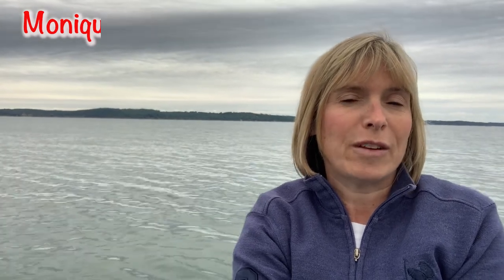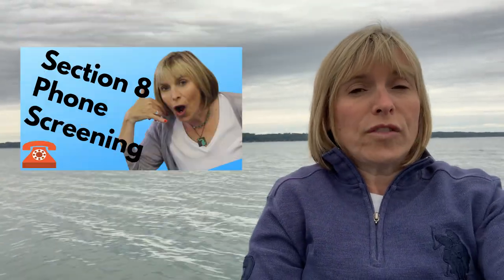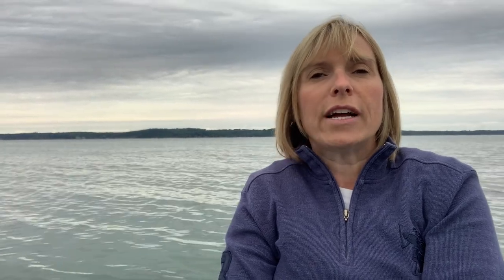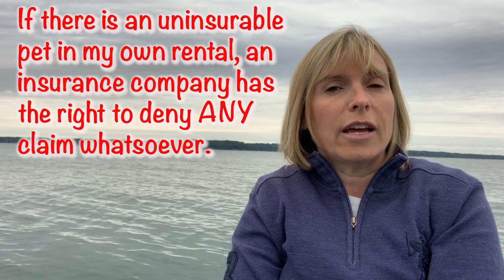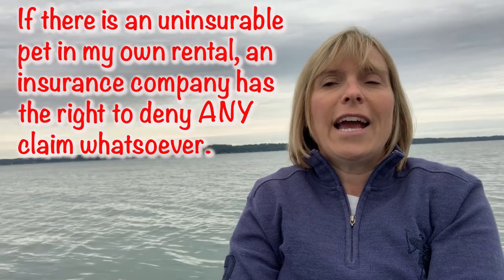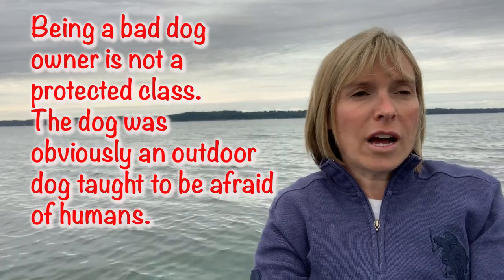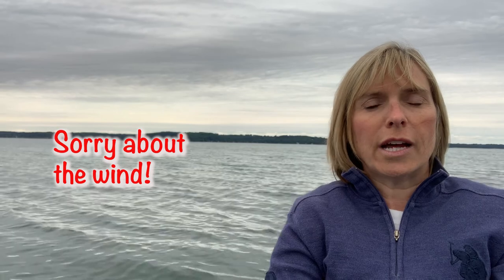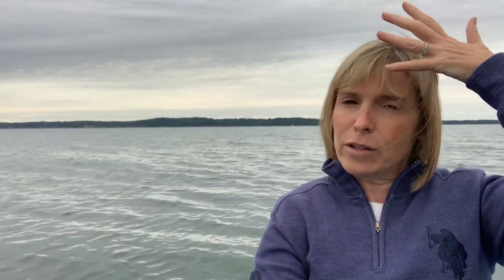Top Tenant Screening Trick -- Home Visit -- How to See How They Live - Section 8 Secrets Revealed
Learn in this video my method of conducting a home visit from the initial phone call to the visit, whether the renter has Section 8 or not.  I also discuss dogs and I list which ones many insurance companies will not insure.  I tell my own home visit stories too.  All told from a kayak in East Grand Traverse Bay outside of Traverse City, Michigan at my mom’s rental cabin.

What is Section 8 Really?  Knowing Regions & Porting Can Save You Money!

How to Make a Complaint about a Section 8 Office

Can I Tattle to Section 8 if my Tenant is Bad?  Know Your Role.

Story Time:  The Fatal Holding Fee -- Vulnerable Time Between the Move Packet and the Inspection

How to Get a Section 8 Voucher -- Landlords Need to Know

Pros and Cons of Renting to Someone With Section 8

How to Screen a Section 8 Tenant -- The Background Check

How to Pass a Section 8 Inspection and What You Need to Know About Section 8 Inspections

How to Find a Section 8 Tenant -- Advertising

How to Take an Initial Call From a Section 8 Tenant Before You Even Show the House

The Most Important Screening Tool of a Section 8 Voucher Holder

The Section 8 Paperwork Landlords Must Do

How to Set the Rental Amount for Your Section 8 Tenant

How to Raise the Rent on Your Section 8 Tenant

What to Expect Once the Section 8 Tenant is In Your House

How Did My Tenant Lose Her Voucher?

Side Deals on Section 8.  How to Get Rent the Legal Way

How to Get Rid of a Section 8 Tenant

Do not Discriminate -- Can You Say "I don't accept Section 8?"  And other tricky ways landlords have accidentally discriminated.

About my company:
Great Day Property Management buys houses in Detroit, renovates them to high standards that will pass city and Section 8 inspections, places deserving tenants, then flips the houses to investors from all over the country and the world.  We also take care of your property management needs.

To Investors: If you would like to get on our waiting list to purchase one of our turnkey properties, please give me a call directly at .

To Tenants: If you would like to learn more, see my Tenant Edition playlist.
If you would like to rent from us, please go to my website to be sure you qualify before you spend money on the application fee. We do accept Section 8.  If you find you should qualify, text me to set up a tour and see what we have for rent right now.

Great Day Property Management
14685 E. 11 Mile Road, Suite A